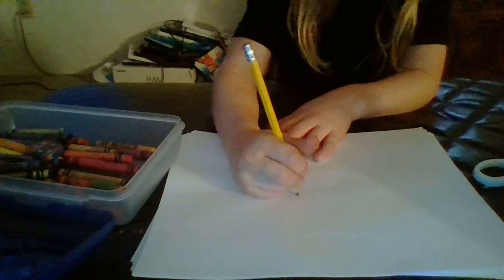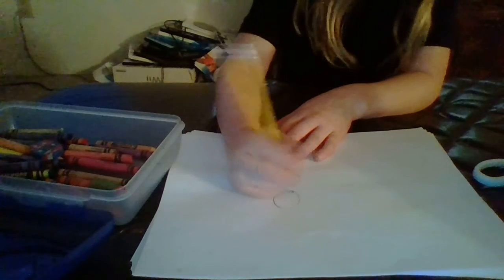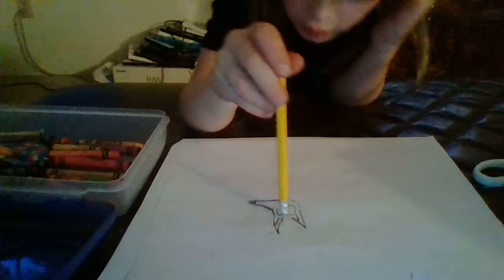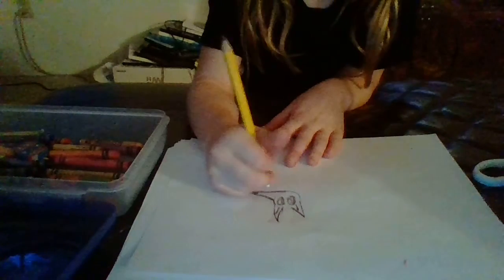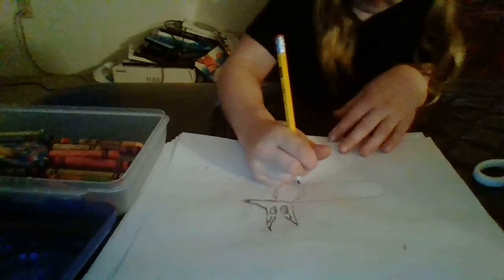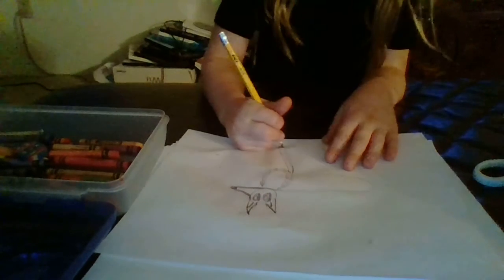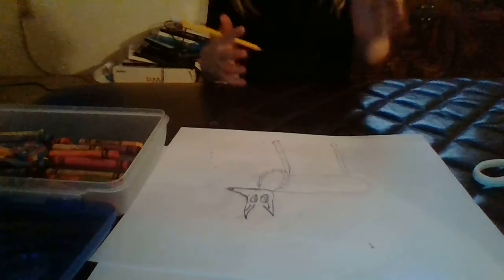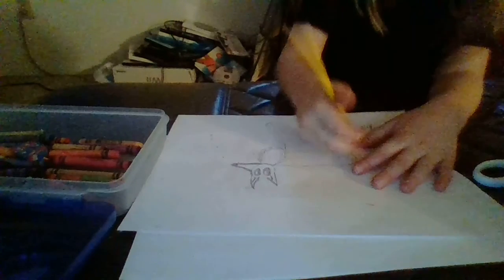me drawing my sisters drawing lol very good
How to draw an arctic wolf